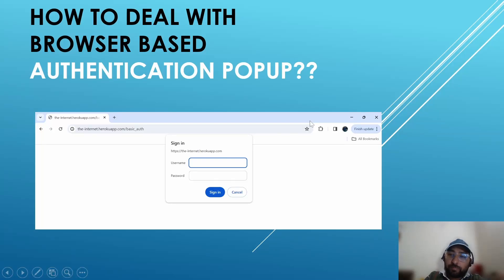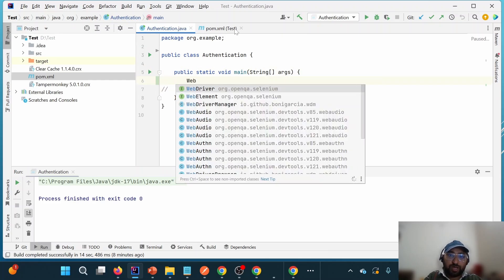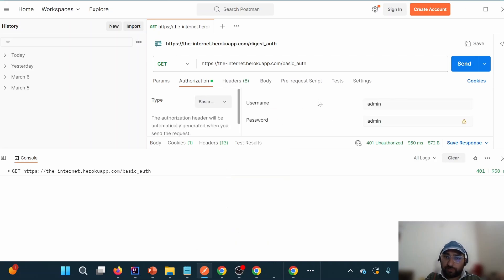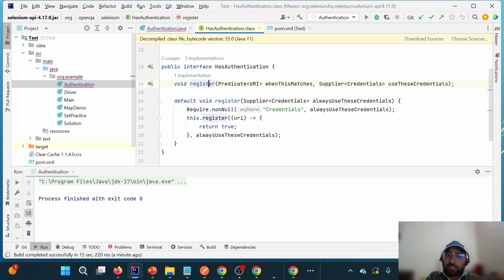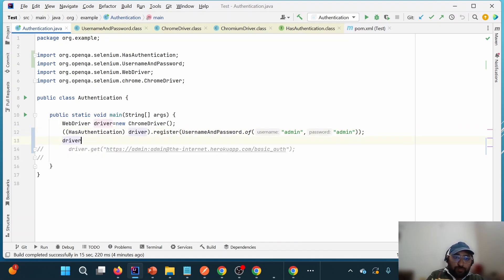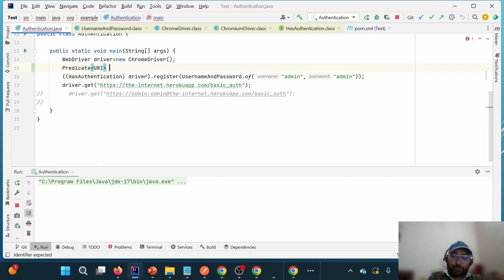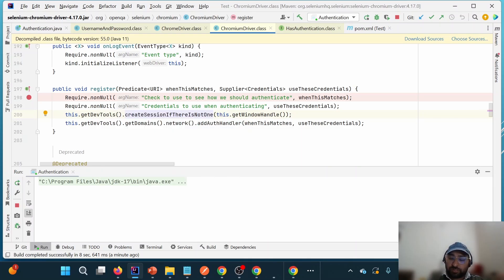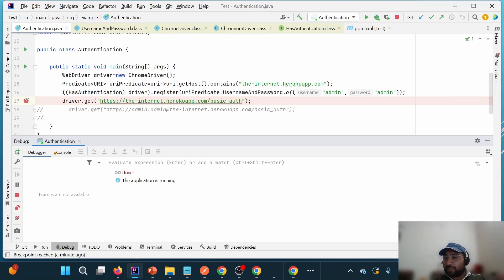Selenium4 Authentication Popups in Selenium: Modern & Traditional techniques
HI Everyeone,

Today We are going to talk about Handling of Browser based authentication popup in Selenium3 as well as Selenium4.

We will be discussing two approaches:

1. Embedding usernames and passwords directly into the URL
2. Using HasAuthentication Interface in Selenium4.

Let us understand the same with video.

Regards,
Prince Kumar